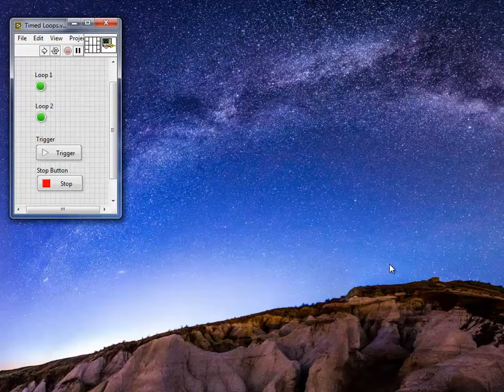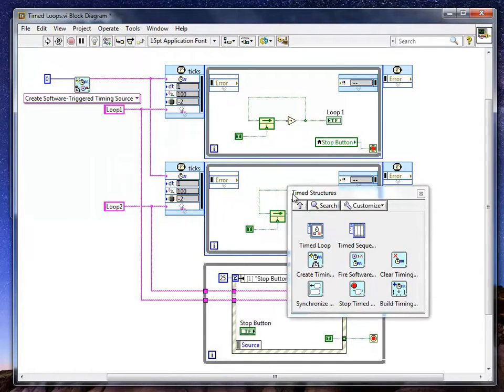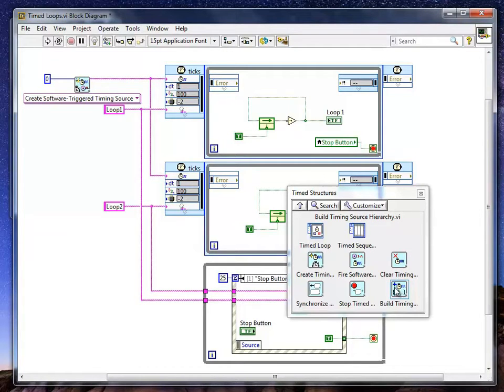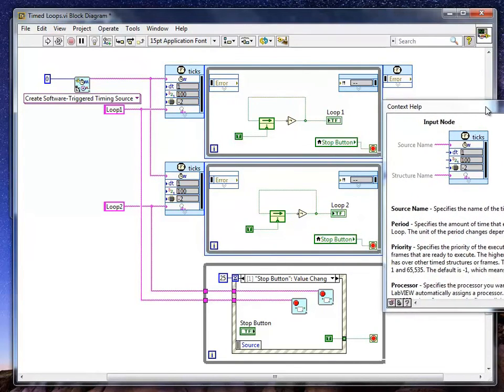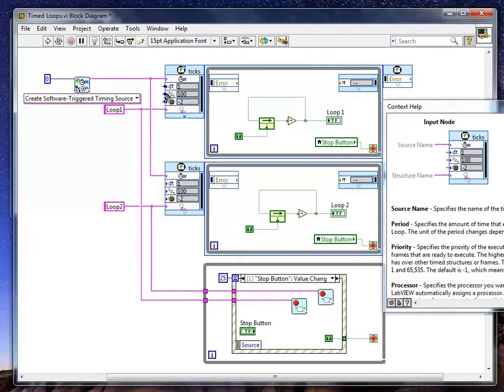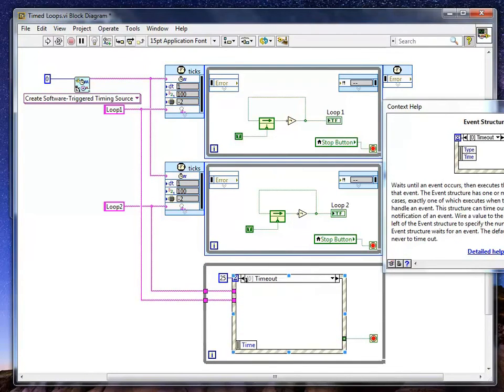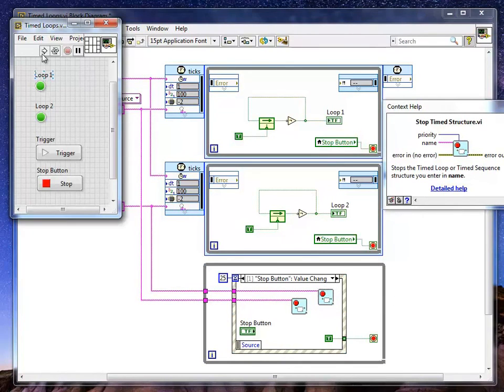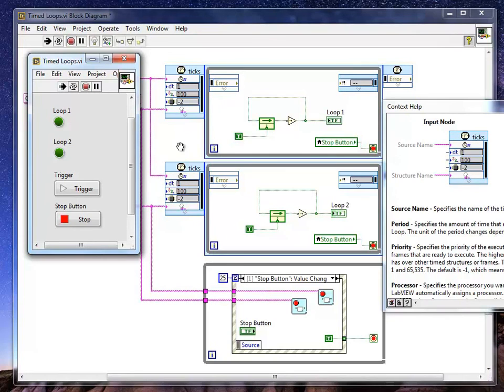LabVIEW Tips&Tricks: Are times loops any good on Windows?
In this movie we answer the question about usefulness of timed loop on a non-deterministic OS.

Additional resources:
- Configuring Timed Loops and Timed Loops with Frames (ETS, VxWorks, Windows)